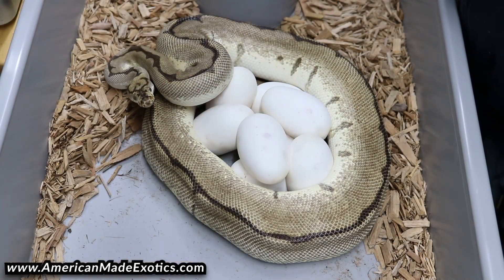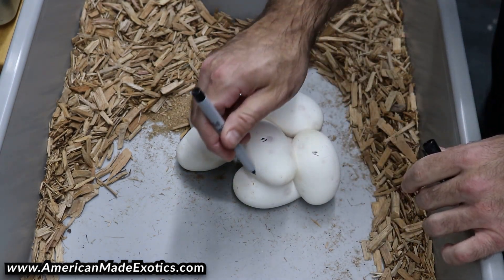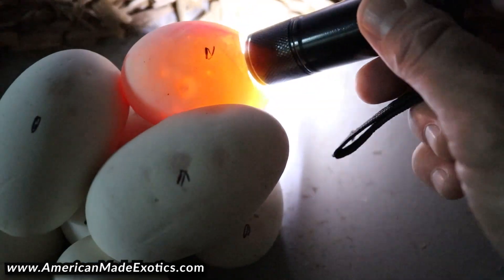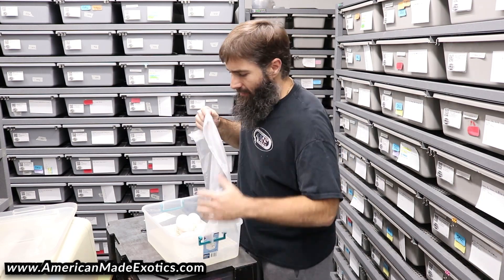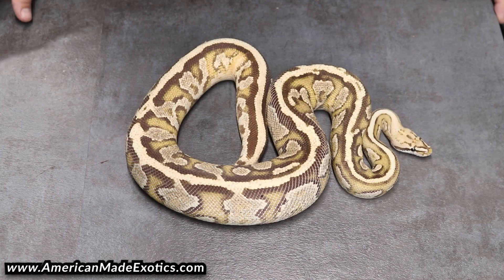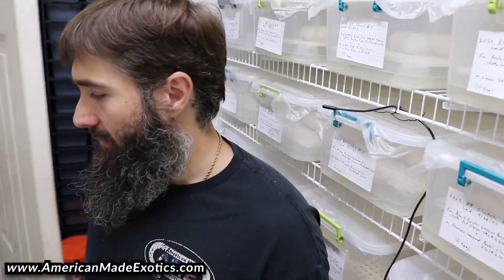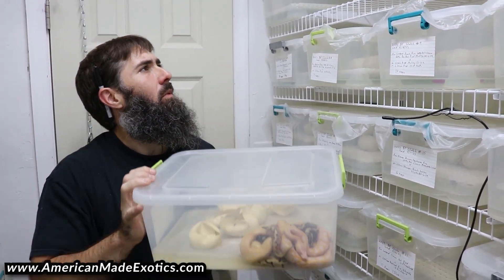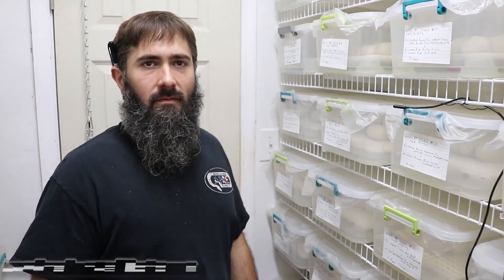Another Shot AT Breeding Redhead Into Our Collection! AME v23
We got another clutch today that gives us another shot at breeding redhead into our collection! our goal with picking up this redhead spotnose fire yellowbelly was making some girls to raise up that carry redhead and are het for other recessives.  Pulling a clutch from a Redhead Fire Spotnose Yellowbelly boy bred to a fm Spider Clown 50% Pos Het Desert Ghost.  Hopefully we hit a few nice redhead het clown combo girls to sit on the shelf!